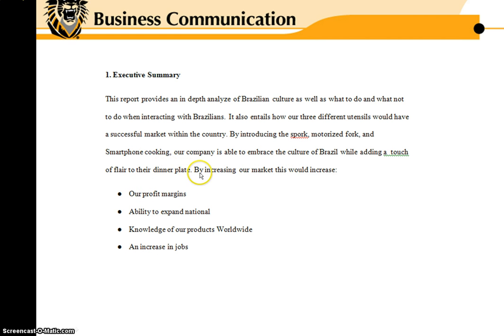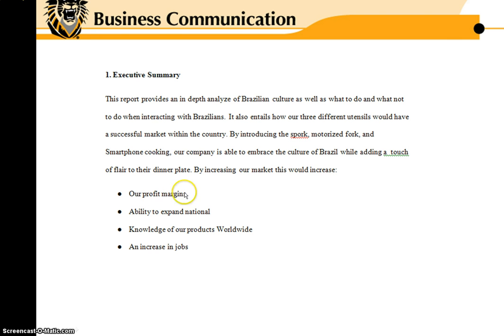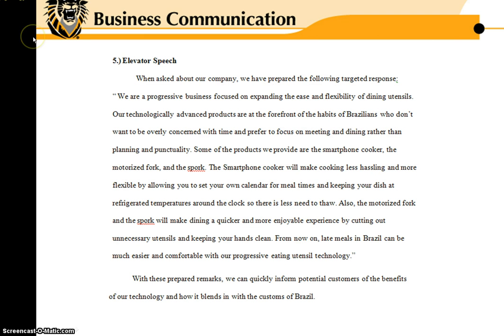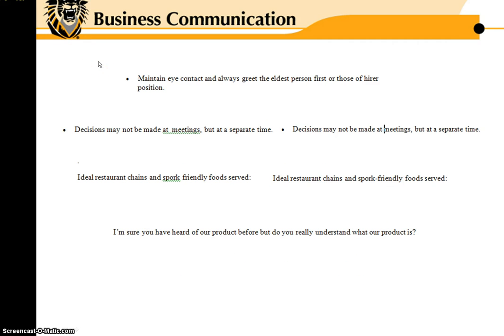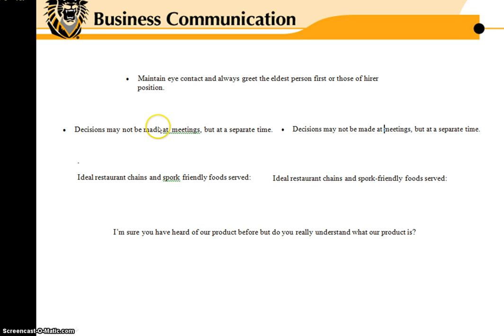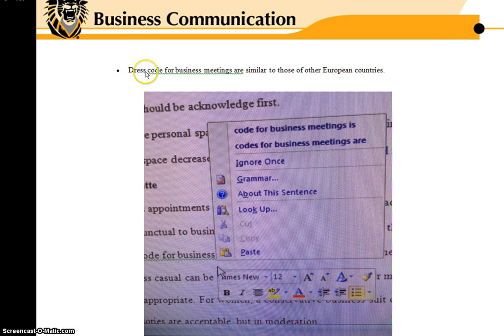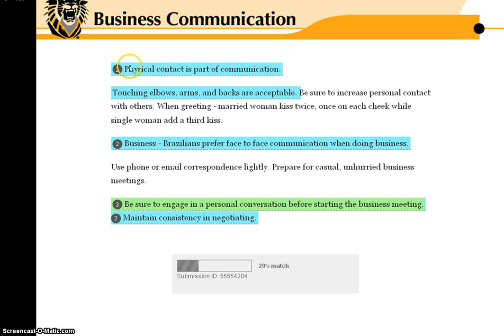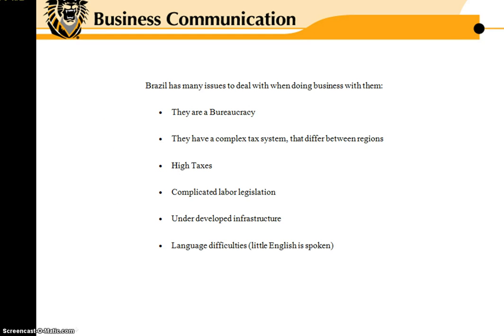Building a briefing email to the GM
I provide you feedback on the papers you have written. You created a team report to the GM who is visiting a country of your choice (from my list) for the first time. You have an unusual list of food related products.